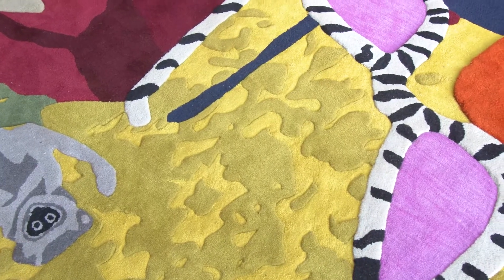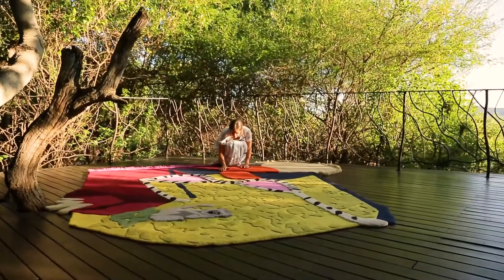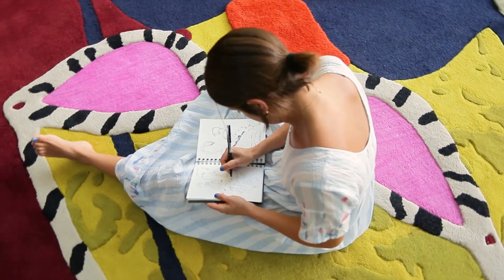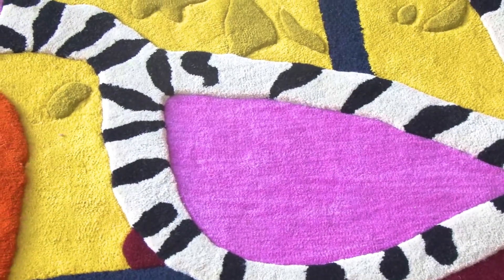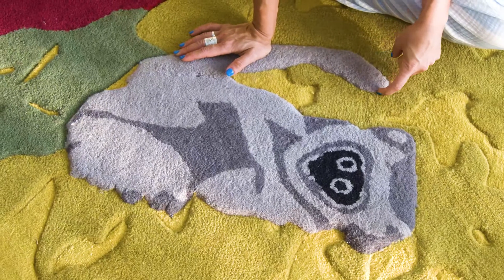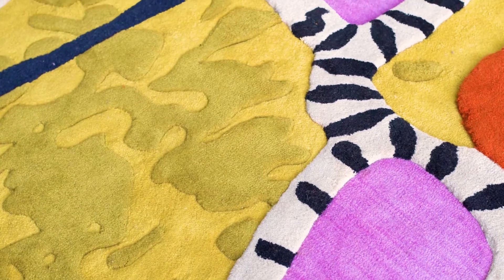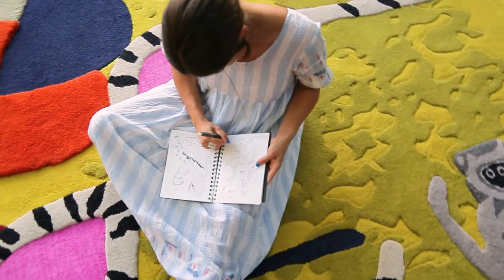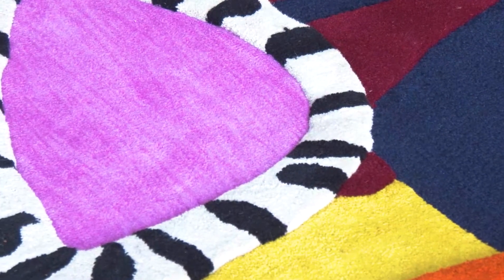The Molori Safari Rug Collection - Nabeeha Mohamed - featured in the Lesedi Suite